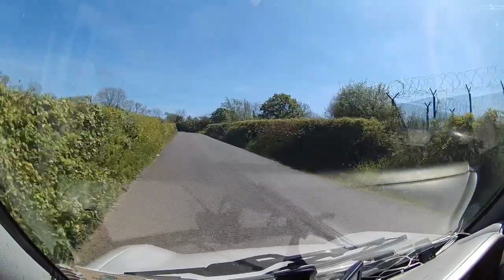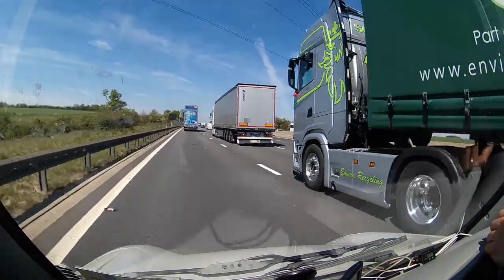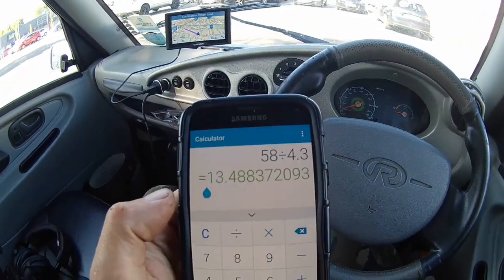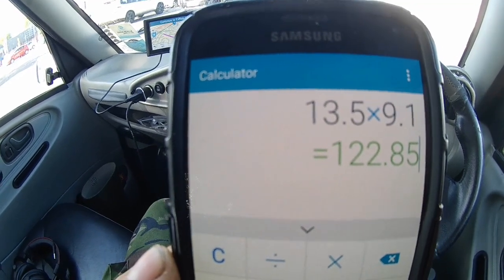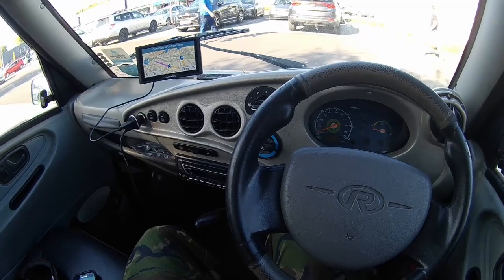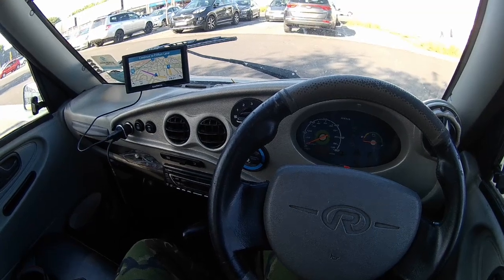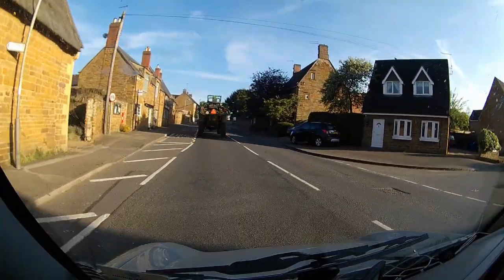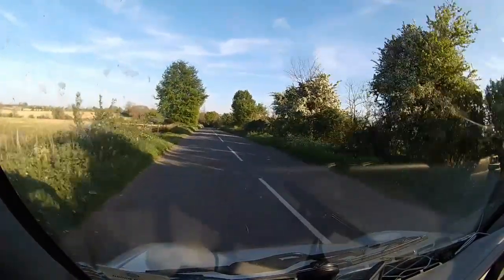MOTORWAY DRIVING: 120 mile round trip using the REVA G-WIZ Lithium-ion Conversion AC model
Today I took the AC REVA G-Wiz Lithium conversion on the motorway to test its ability to drive and hold speed on a long range journey. This must be the first G-wiz to achieve such a feat!

I drove a total of 120 miles (60 miles approx. each way), and the car held speed very well at 45-50 mph on flats and 40-45 mph on steeper uphill gradients. 30 mph is the minimum allowed speed on the motorway so I feel that the car held out quite well.

I am only running 17 packs at the moment (one had a BMS fault and has been sent for repairs), and despite this my calculations suggest I can drive 123 miles on a full charge with my foot to the floor on the motorway. With all 18 packs I suspect this might rise to 130 miles which is a great range considering that I am flooring it the whole way. I estimate that I could get up to 160 miles driving a little more conservatively - but otherwise the range is about the same as the DC motor except I am able to hold faster speeds and thus shorter travel times.

Considering the voltage used during my trip, I could have done the journey on one charge but I choose to cycle within the 30-80% mark to ensure a longer life on my packs. This is why I built packs larger than my local needs to ensure that I will never be cycling them 100% too often.

AC vs. DC: There is very little competition when you compare the AC to the DC. The AC is more efficient, faster and holds its own on the roads very well. The DC is slower, but has the torque due to the brushed DC motor, however it lacks the top end speed which makes it unsuitable for motorway driving. The DC model also risks overheating on long journeys and was not designed to cope with constant high load more than 40 miles. It was simply the most affordable way to produce the car until the AC motor was cheaper to install. DC is great if you only need a small run around for the local town but in terms of a long range conversion - the AC definitely seems to be the winner having driven both and tested both in long distance travel.